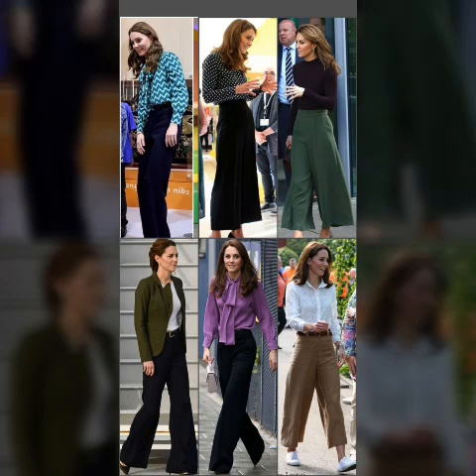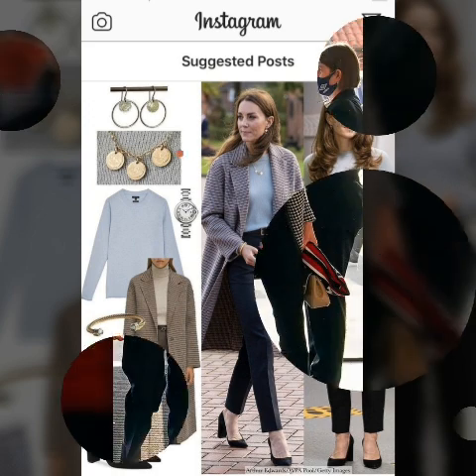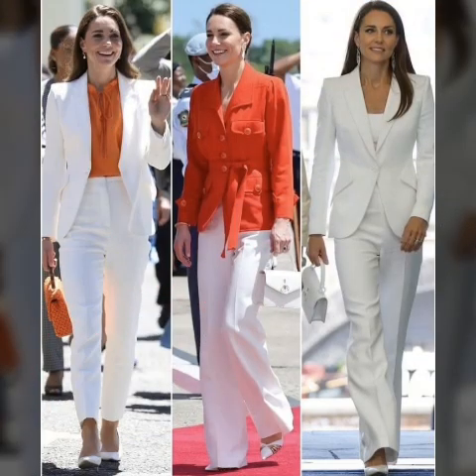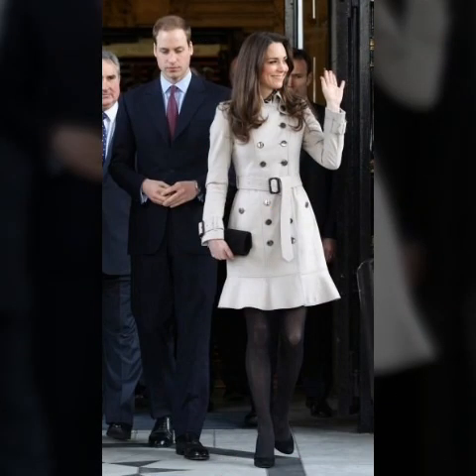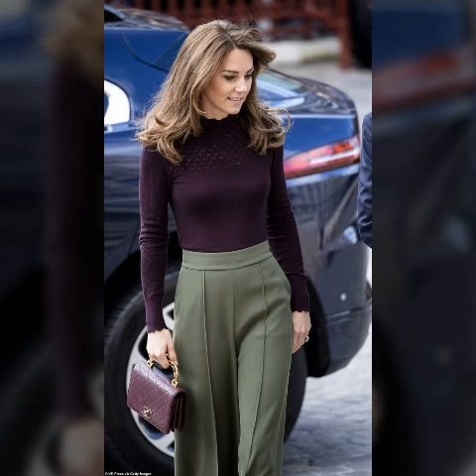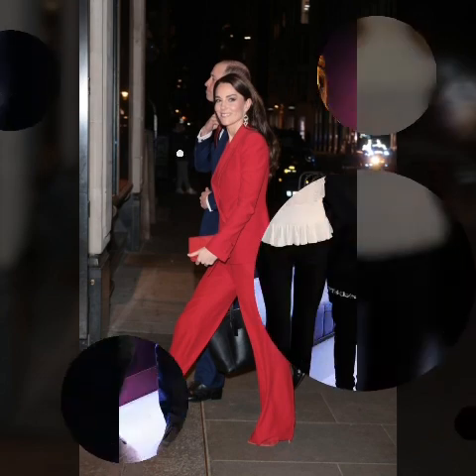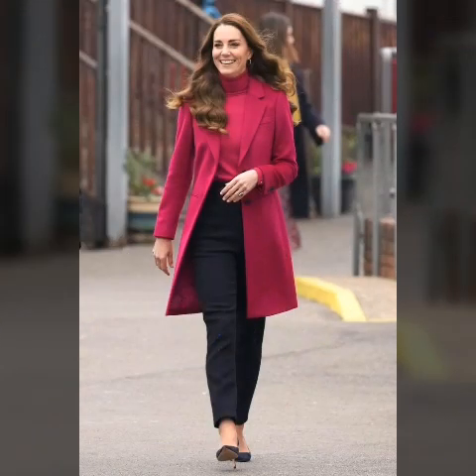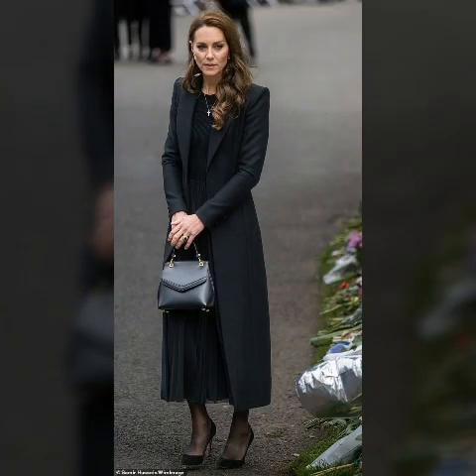Kate Middleton outfit collection outfit Dresses designs katemiddleton #youtubetrends